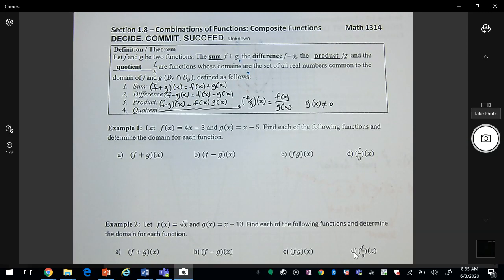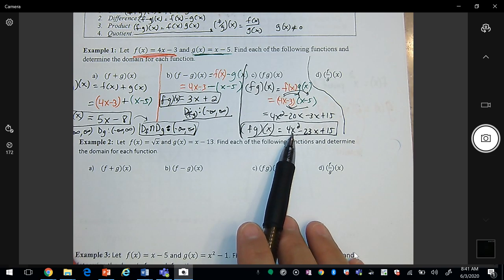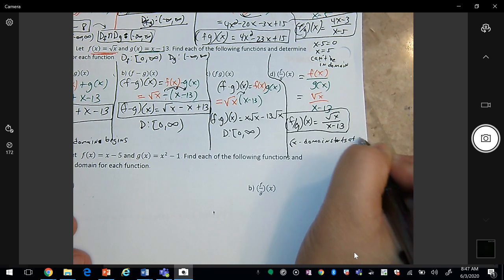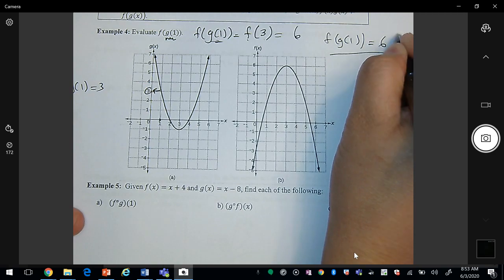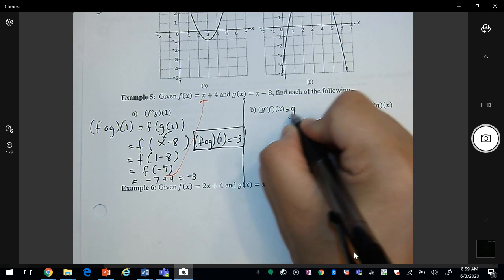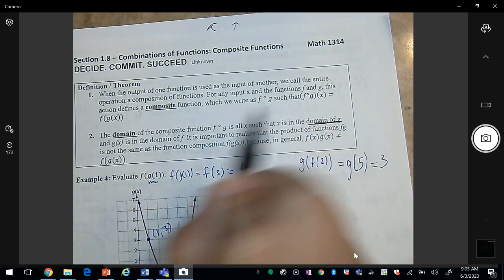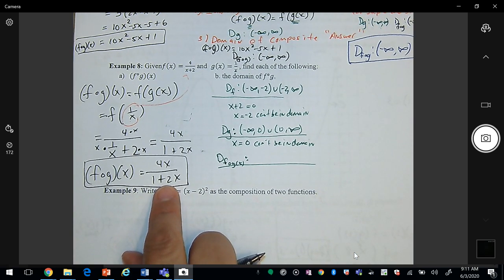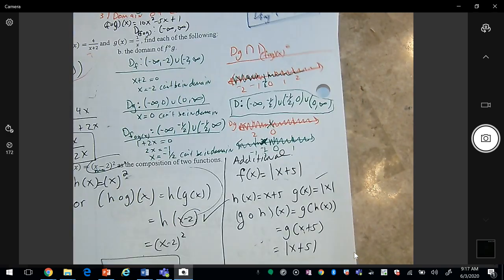Section 1.8-Combinations of Functions and Composite functions